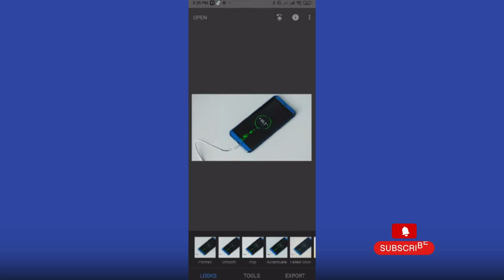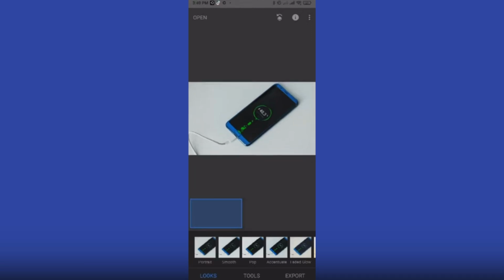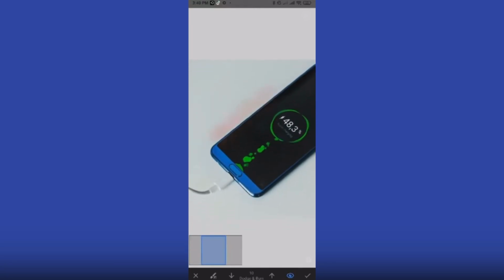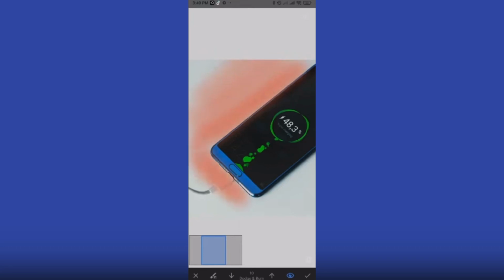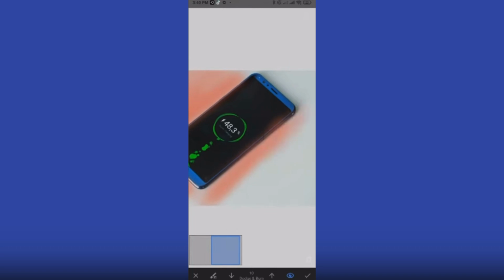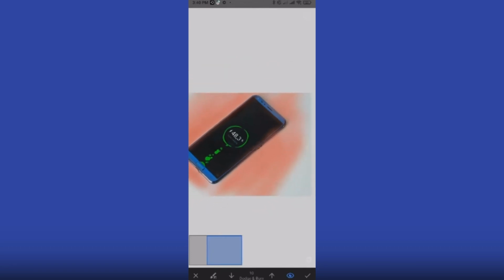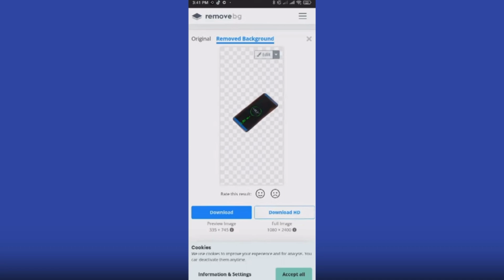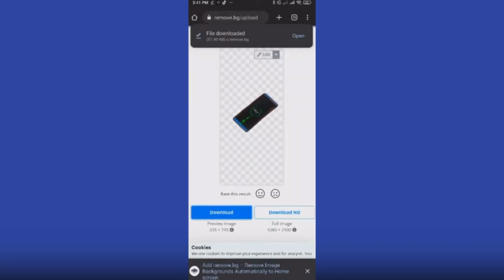How to Remove Background on Snapseed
In this video, we show you How to Remove Background on Snapseed